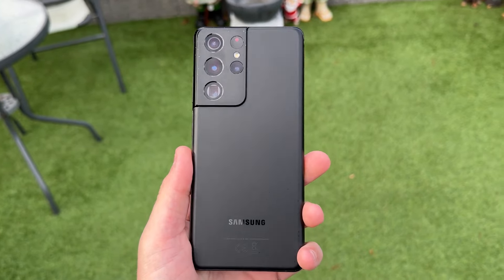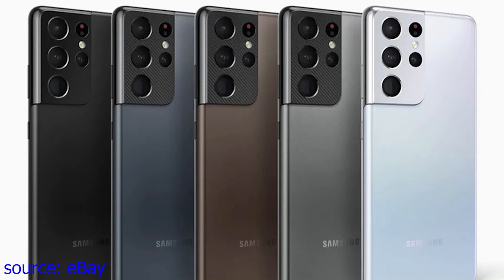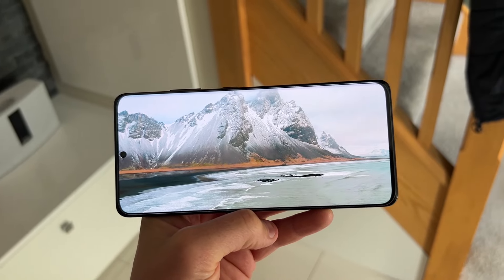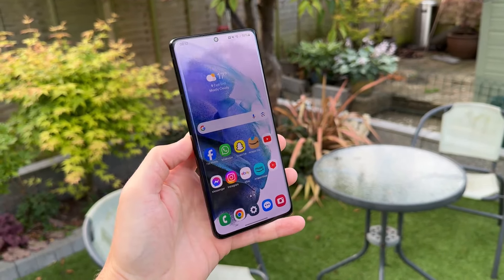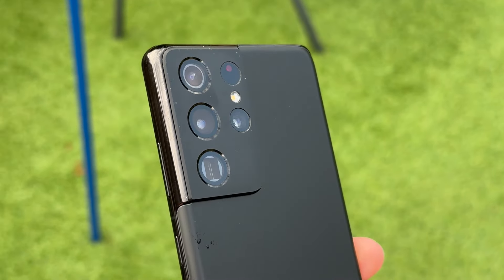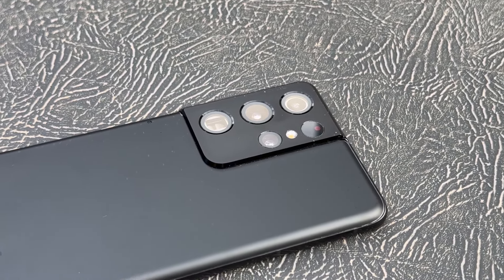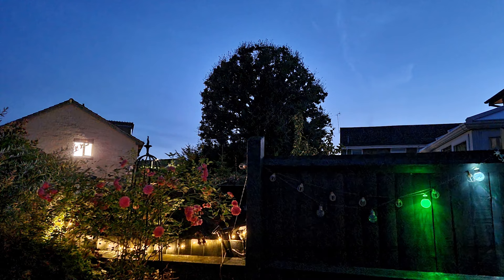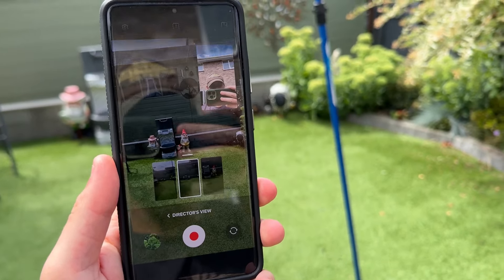Samsung Galaxy S21 Ultra in 2024: Timeless Tech, Unbeatable Value!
Buy the Samsung Galaxy S21 Ultra renewed here:

Hello! Welcome back! Today, I’m revisiting the Samsung Galaxy S21 Ultra in 2024. 📱✨

The Galaxy S21 Ultra was a game-changer when it launched in 2021, packed with top-of-the-line specs and groundbreaking features. But in 2024, does it still hold its ground as an 'Ultra' device? Let’s find out if this powerhouse remains relevant among the latest flagship smartphones.

🔍 What I'll Cover:

Design & Durability: Analyzing the S21 Ultra’s design and build quality – is it still as premium as it once was?

Display Brilliance: A deep dive into the 6.8-inch Dynamic AMOLED 2X display – does it maintain its stunning visuals in 2024?

Performance Check: How does the Exynos 2100/Snapdragon 888 perform in today’s performance-hungry world – does it still deliver?

Camera Capabilities: Reviewing the quad-camera setup’s prowess, does it still take good photos?

Battery Life: Assessing battery performance and longevity after three years of use.

Software & Updates: Exploring the latest One UI 6.0 experience and its impact on daily use.

Value Proposition: Comparing the S21 Ultra’s current market price and value against the latest 'Ultra' devices.

📊 Why You Should Watch:

- Curious about how well a flagship device ages over time?

- Own a Galaxy S21 Ultra and thinking about an upgrade?

- Interested in the evolution and sustainability of premium smartphones?

Join me as I determine if the Samsung Galaxy S21 Ultra still deserves its 'Ultra' title in 2024.

Video Chapters:
0:00  – Introduction
0:17  – Design
1:17  – Display Brilliance
1:57 – Performance Check
2:32 – Camera Capabilities
3:47  – Photo & Video Samples
5:02  – Teaser
5:20 – Software & Updates
6:02 – Battery Life & Charging
6:52 – Additional Features
7:05 – Value Proposition & Conclusion